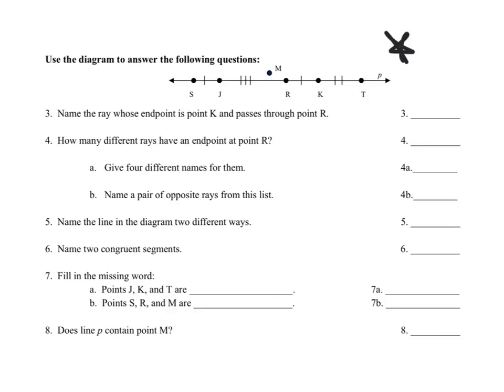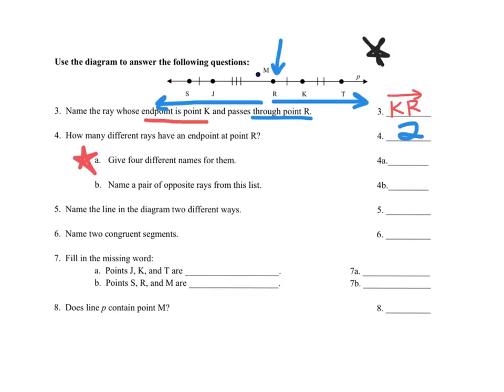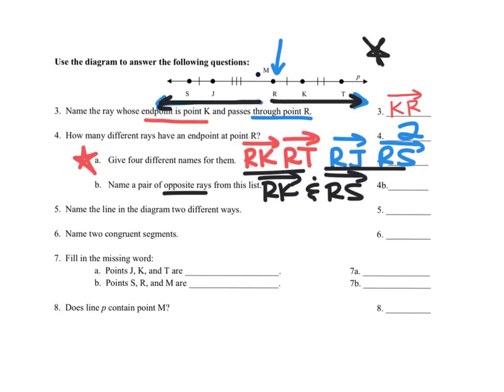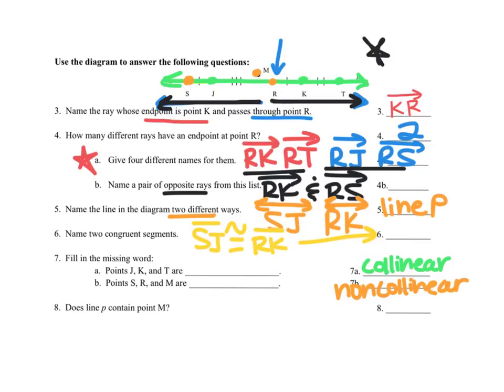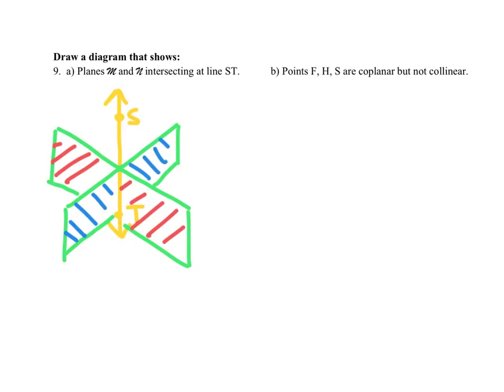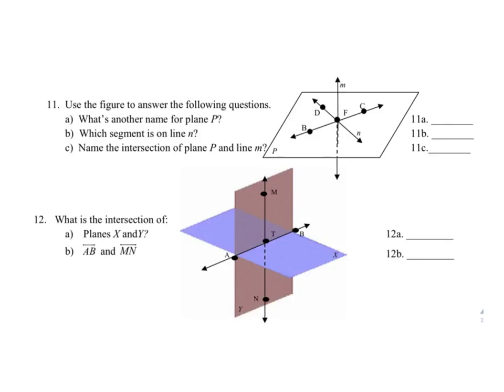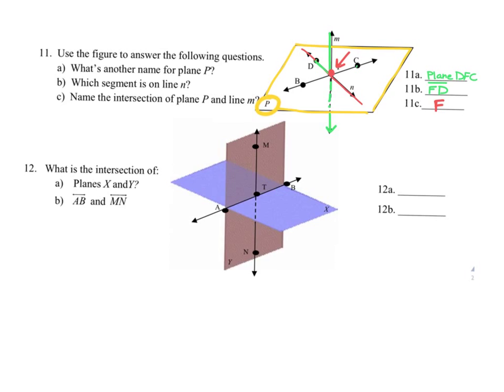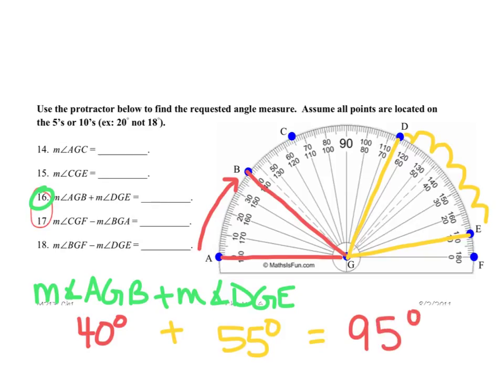M217 Ch 1 Quiz 1 Review Probs